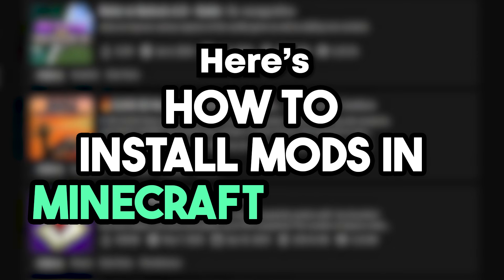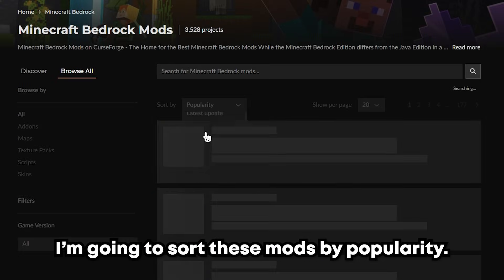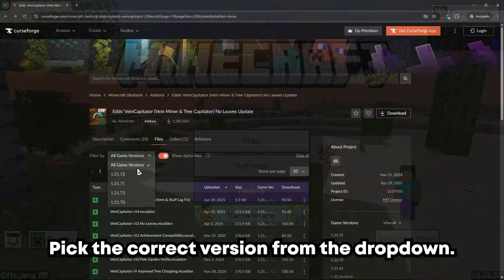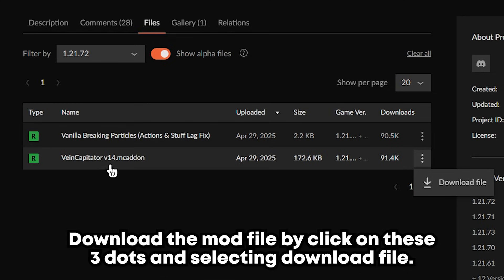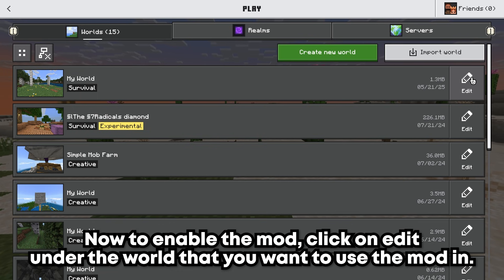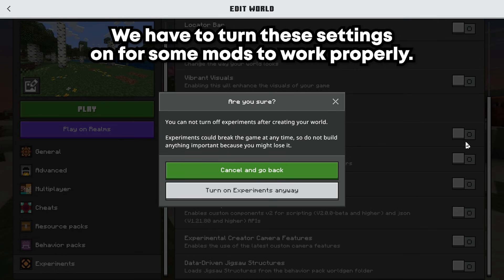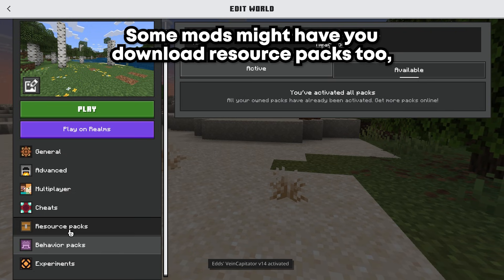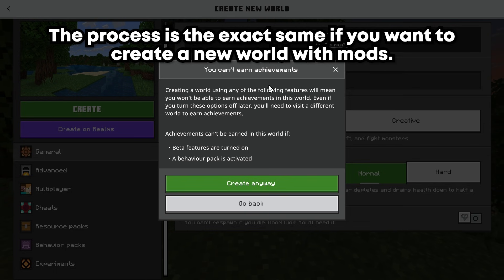How to Install Mods in Minecraft Bedrock - The Easy Way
Here's how to add mods to minecraft bedrock